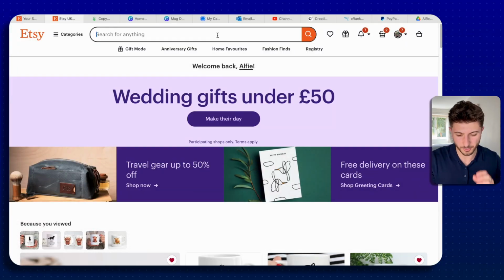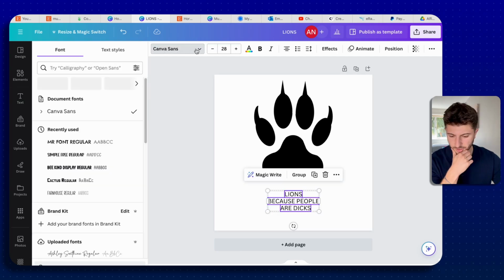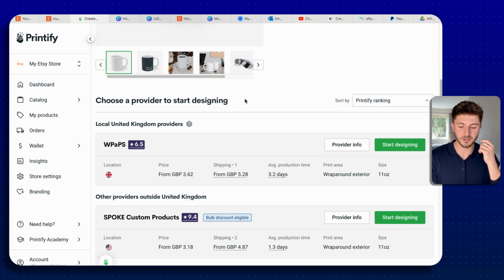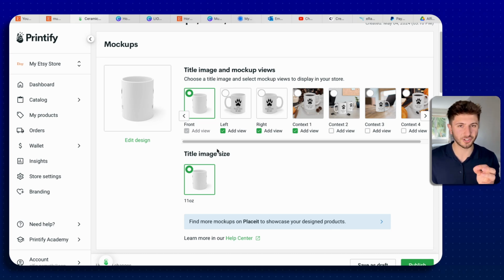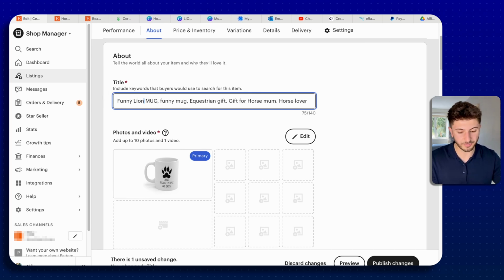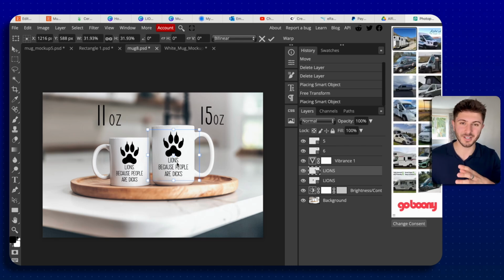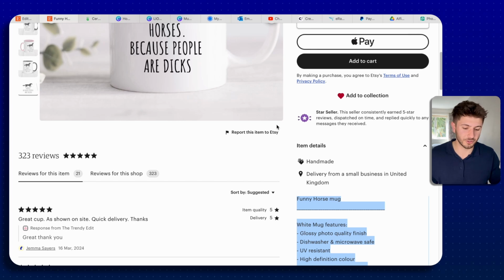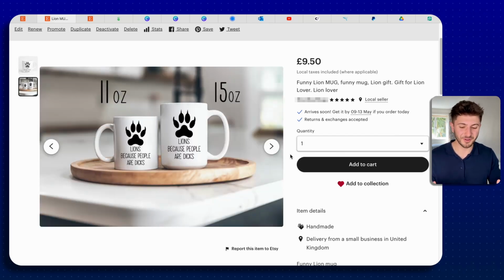How to Make a BESTSELLER Etsy Listing (POD Tutorial)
Welcome everyone! I'm Alfie, a multi-six figure Etsy Shop and Shopify E-Commerce seller. I have also been investing in property and building my portfolio since the age of 17 in the UK. Overall I believe in passive income and engaged earned income (from doing something you love in your own time) always over the traditional 9-5 grind. I just want to provide YOU with as much helpful information as possible, because the feeling I feel every day doing what I love is amazing, and I just want more people to feel it.

Timestamps:

0:00 - Intro
0:37 - How to Find a Niche Idea to Sell on Etsy
2:20 - Create a POD Etsy Listing Design using Canva
5:18 - Create a POD Etsy Listing using Printify
11:48 - How to Sell your Etsy Listings (SEO, Thumbnail Images)